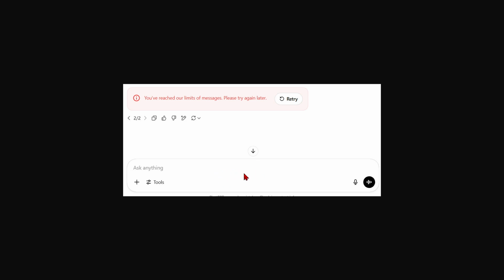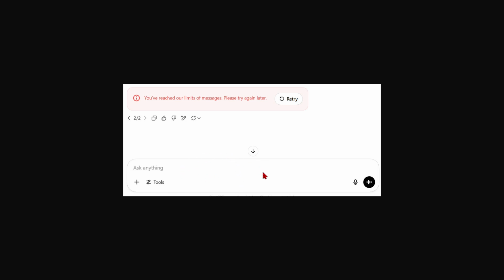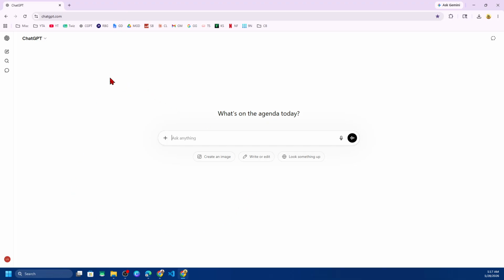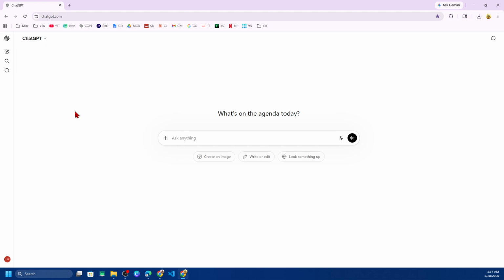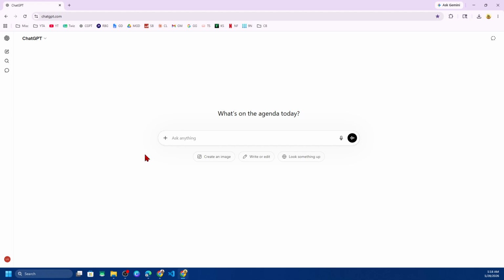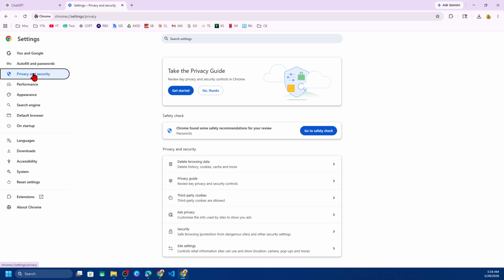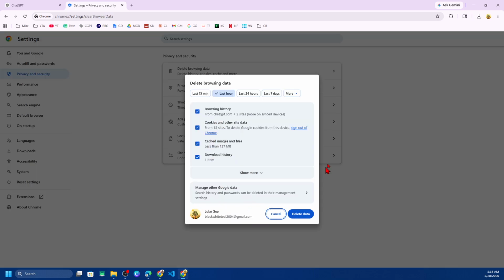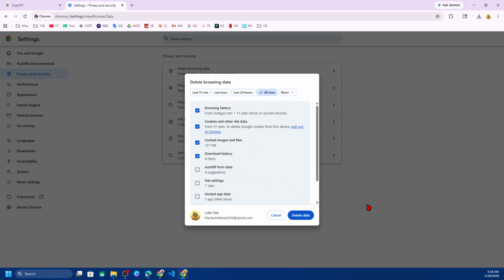How to Reset ChatGPT Limit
In this video, you will learn how to reset the ChatGPT limit. We will guide you through the whole process step by step, making it easy for everyone to follow. This tutorial is designed for those who are new to ChatGPT or those who want to maximize their usage. By the end of this video, you'll be able to reset your ChatGPT limit confidently and efficiently.